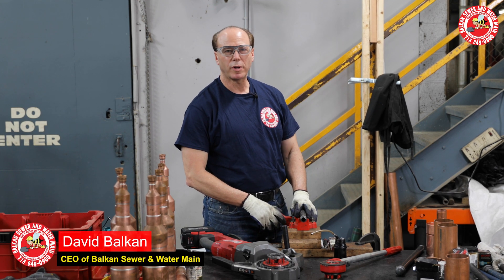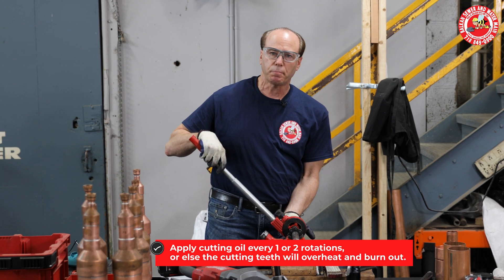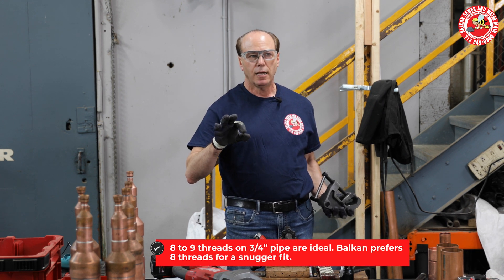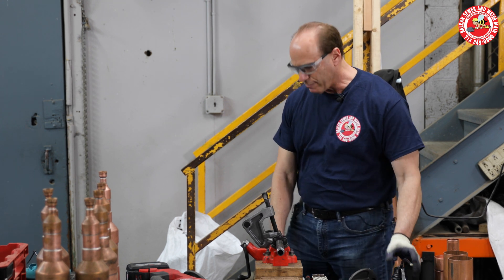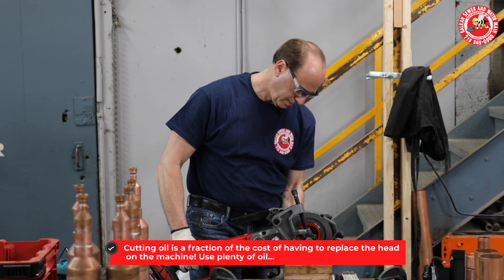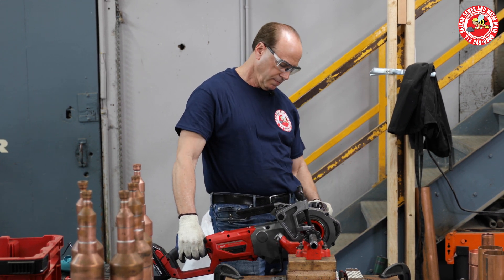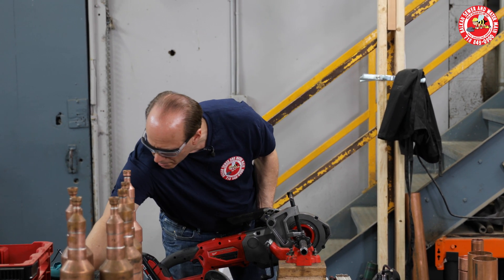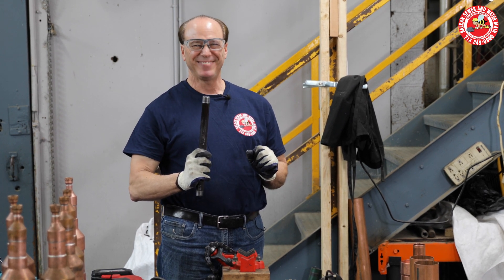Making Iron Pipe Threads By Hand With A Cordless Pipe Threader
Frequently when doing plumbing  or gas pipe projects on a location you would have to know how to make iron pipe threads for the project. Making iron pipe threads by hand is not difficult. However, using a cordless electric iron pipe threader makes the task even easier. In some cases you'll be able to set up and use a traditional pipe threader that needs to be plugged into a source of electricity. In other cases you'll be able to make an iron pipe thread using a hand threader. But sometimes having a cordless electric pipe threader can be real handy. This video will give some clear and simple instructions on how to make iron pipe threads using a cordless pipe threader. The machine we're making use of in this video is the Milwaukee M18 cordless pipe threader.

Balkan Sewer And Water Main Service was founded in 1952. Since its inception the foundation of the company has been based upon integrity and honesty in all of our dealings. That solid foundation has enabled us to thrive in every economic climate. The year 2022 actually marked our 70th consecutive year in business. As we have grown, we have become increasingly dependent upon a "Team First" approach. What helps ensure a continuation of our high standards, overall integrity, and high company morale, is that same "Team First" approach. Complete client satisfaction has always been the number one goal at Balkan Sewer And Water Main. That is why we are NYC's largest and most trusted sewer and water main service. Simply put, if it's plumbing, and it's underground, we do it. For over 70 years and over 90,000 satisfied customers to date, Balkan is "The Team You Trust".

BalkanPlumbing.com
130-01 Jamaica Avenue